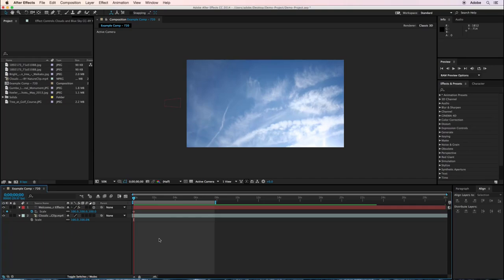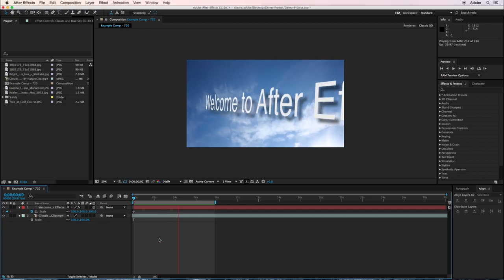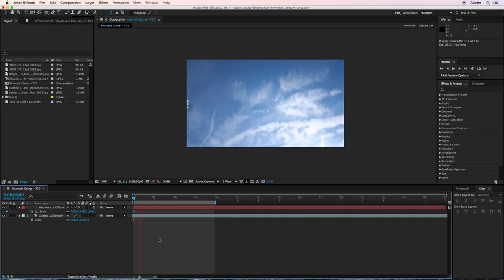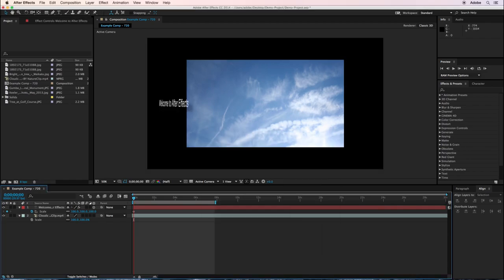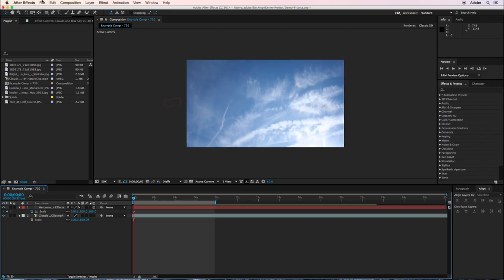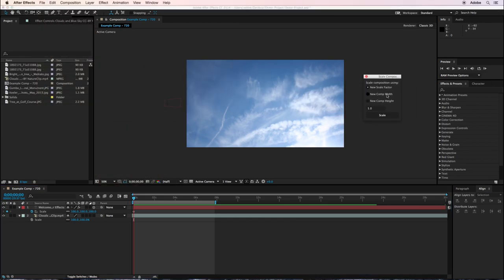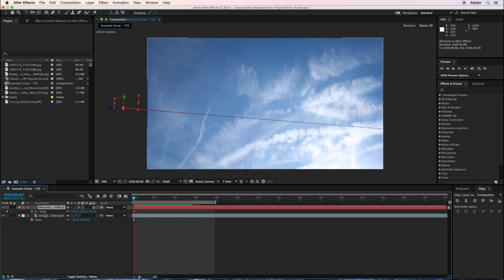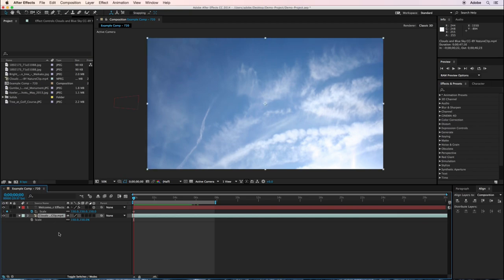After Effects Tutorial - How to scale a composition to a new size - Level: Beginner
In this quick video, I outline how to quickly scale your existing composition to a new resolution. Keep in mind, the Scale Composition script will not magically increase the clarity of fix-resolution assets, but if you're dealing with lots of elements generated within After Effects, this can be a real time saver.

This was recorded in December 2014 and I'm using After Effects CC (2014 - Release 2) in this video. Features may differ from earlier or later versions of the software.